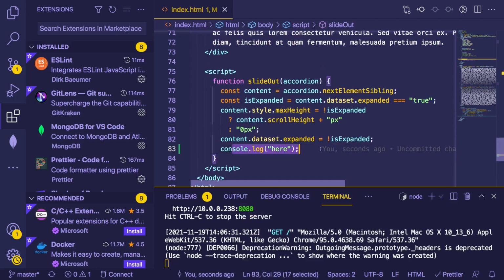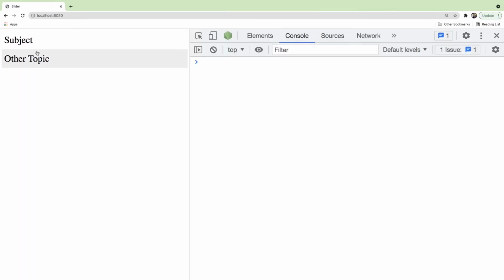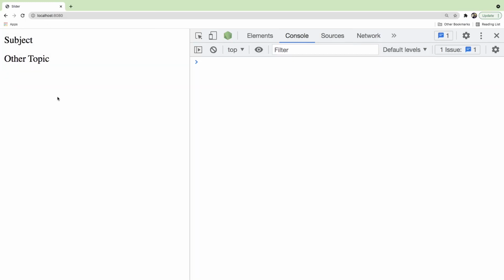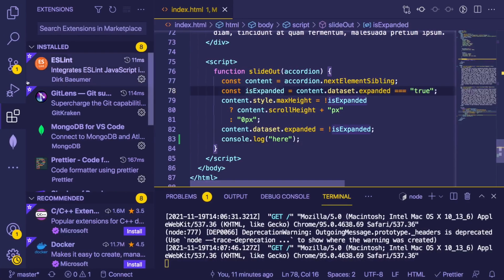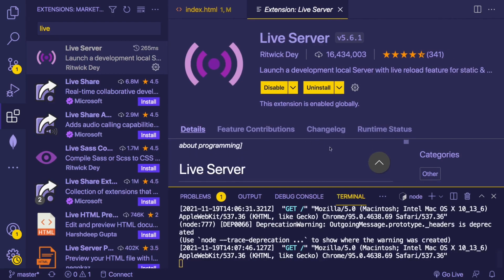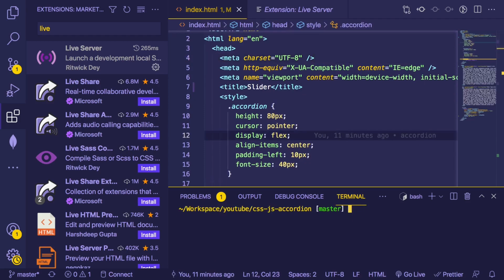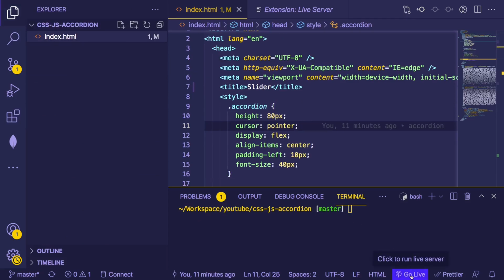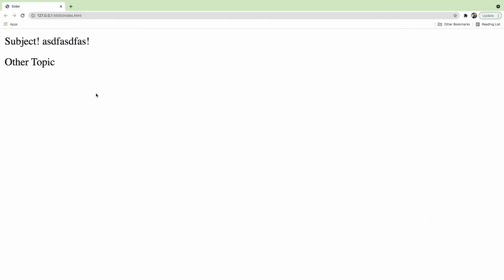Stop Refreshing your Browser Manually | Live Server Extension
Just sharing an extension I found that Is useful for reloading your html file